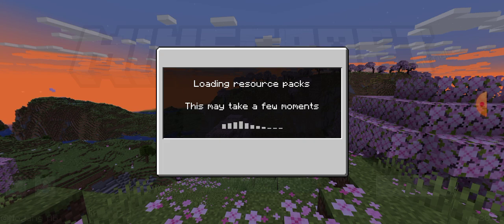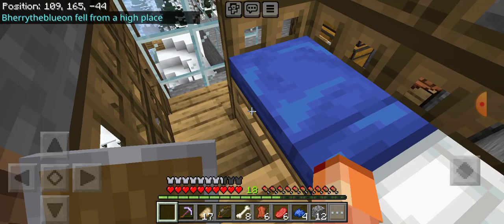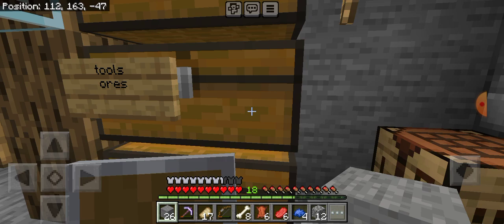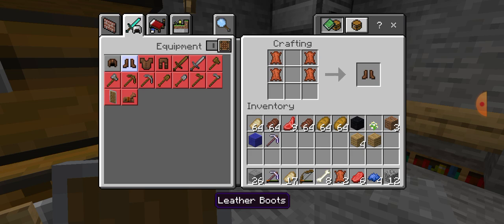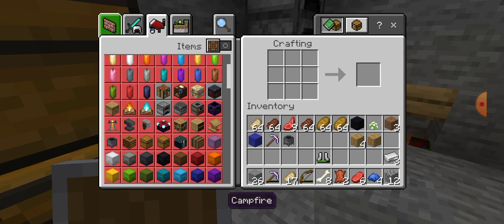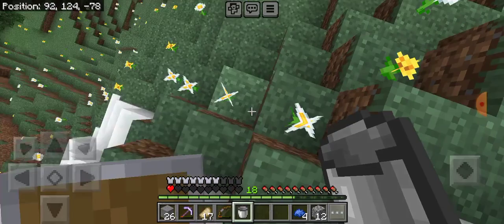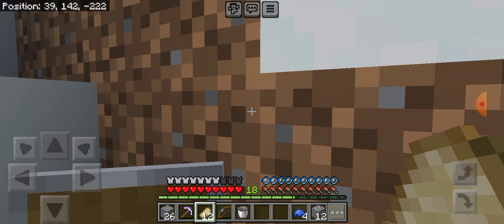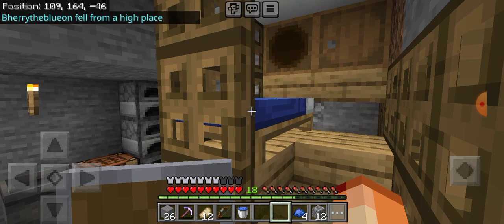I build a statthu in minecraft [EP.1]